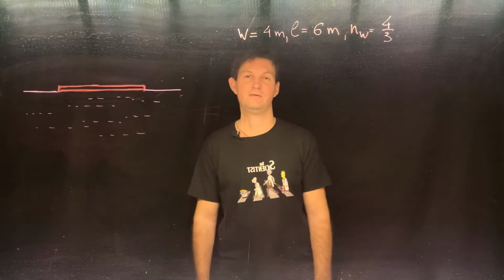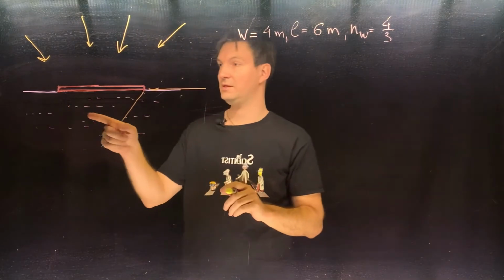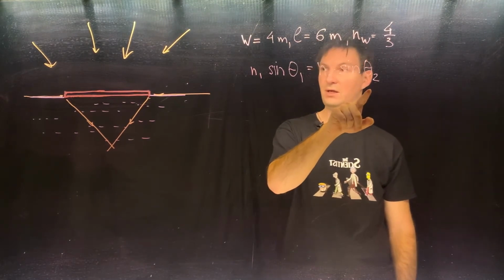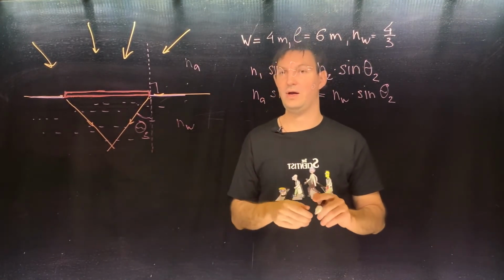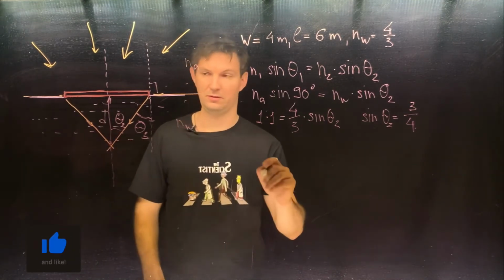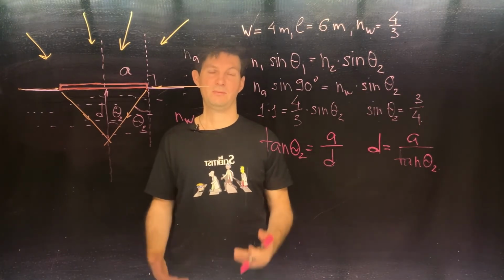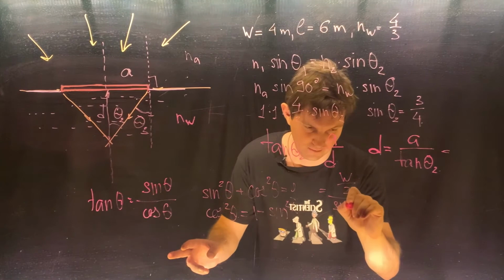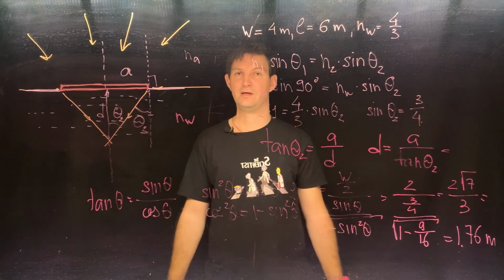Keen on physics 00005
An inflatable raft 4 m wide and 6 m long floats on the surface of the water. The sky is completely covered with clouds that completely scatters sunlight. Determine the depth of the shadow under the raft. Ignore the immersion depth of the raft and the scattering of light. The refractive index of water relative to air is taken equal to 4/3